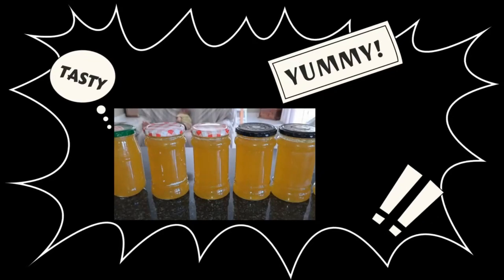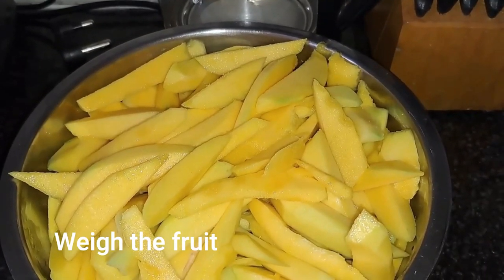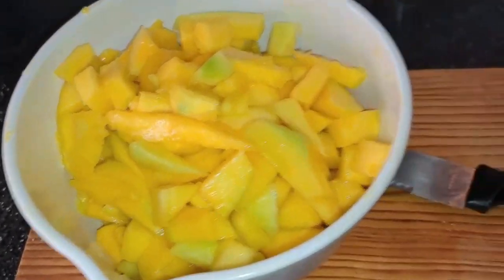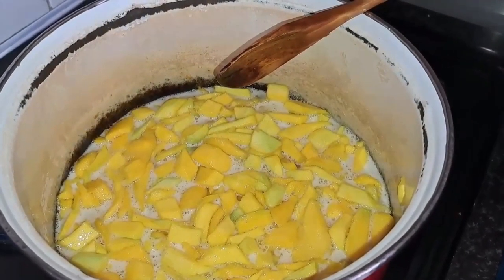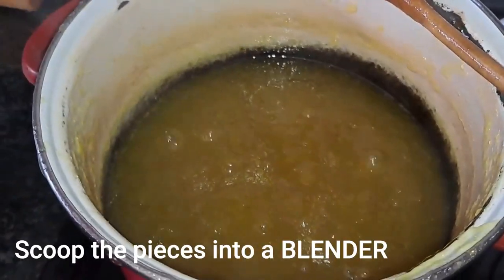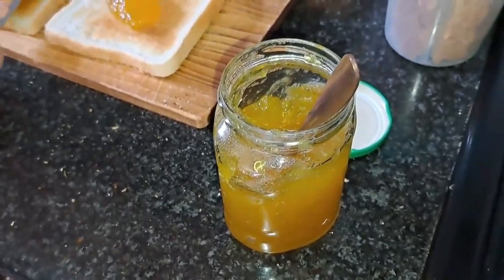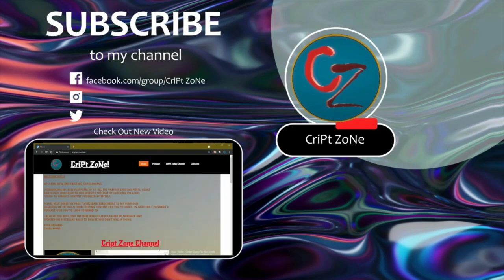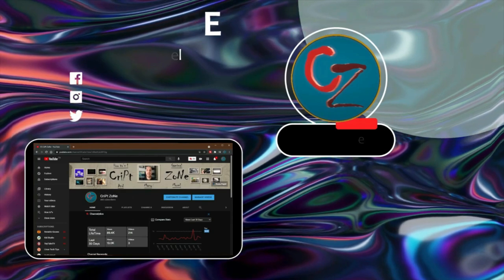Mango jam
Hi guys. The wife wanted to try and make her own Jam so she went with Mango.